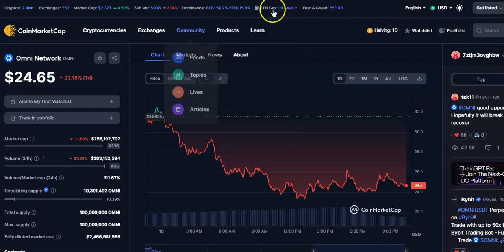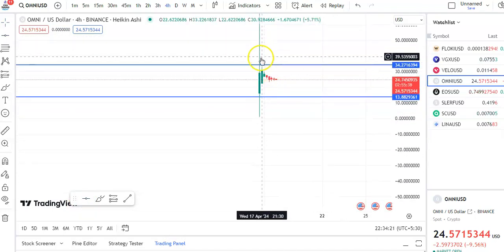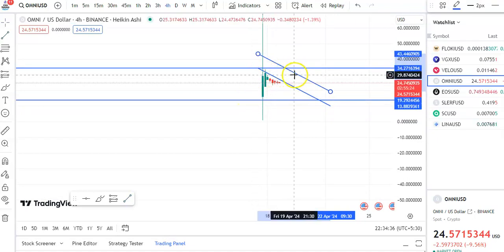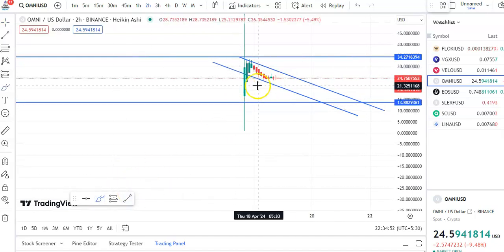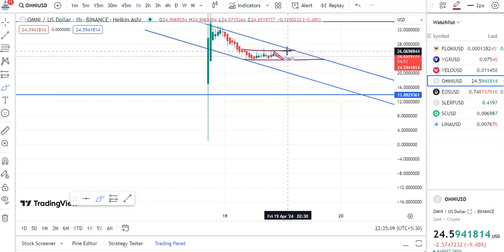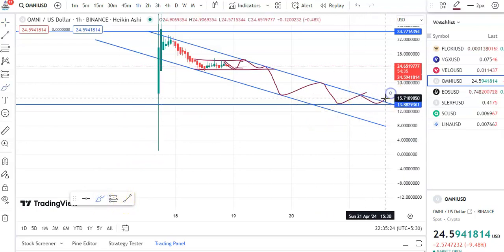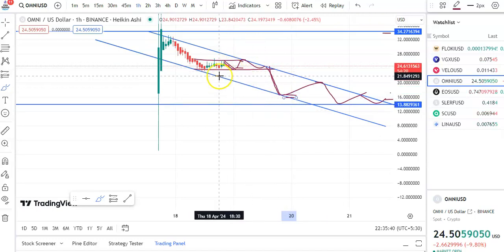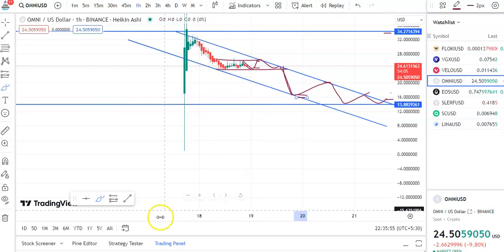OMNI COIN ENTRY & EXIT UPDATES ! OMNI COIN PRICE PREDICATION ! OMNI COIN TECHNICAL ANALYSIS !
Account Name : Ambika Das
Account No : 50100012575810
RTGS/NEFT IFSC: HDFC0001869
Address : DLF IT SEZ BLOCK 5,

👋 HAPPY TRADING !!! 🤗